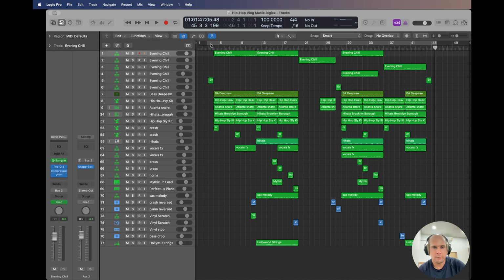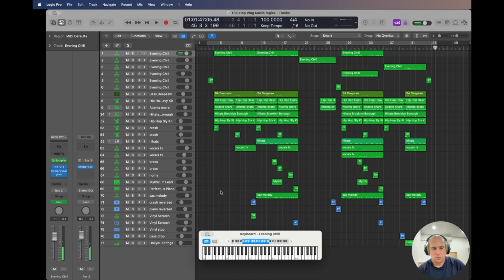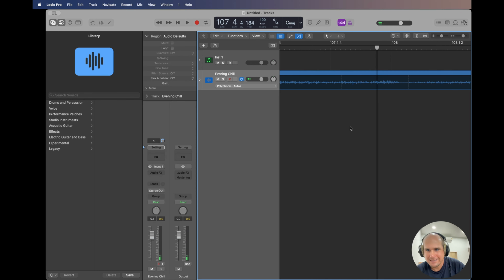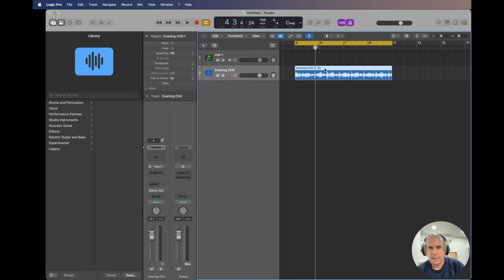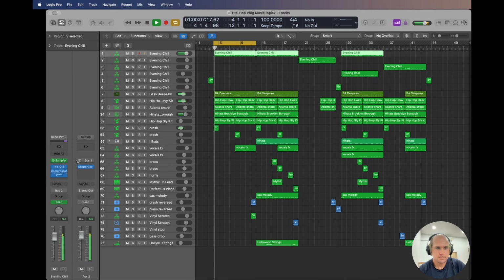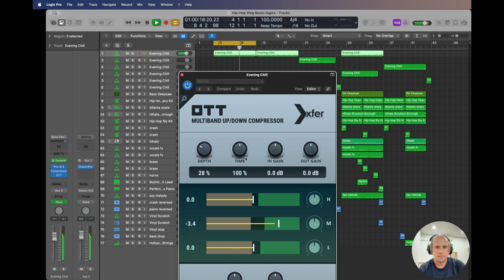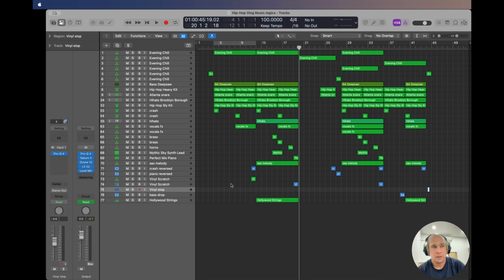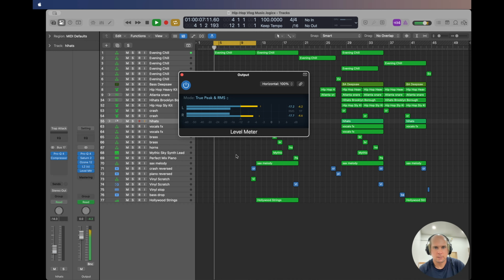How to Make Hip-Hop Instrumental Background Music for Vlogs in Logic Pro | Sampling & Beat Breakdown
Learn how to make hip-hop instrumental background music for vlogs, travel videos, lifestyle content, commercials, and intros in Logic Pro.
In this tutorial, I’ll show you how to sample a track and turn it into a new hip-hop beat, with a full Logic Pro session breakdown. Perfect for creators who want to produce chill, modern, and catchy background music for their projects.